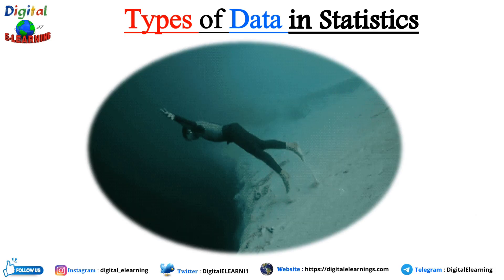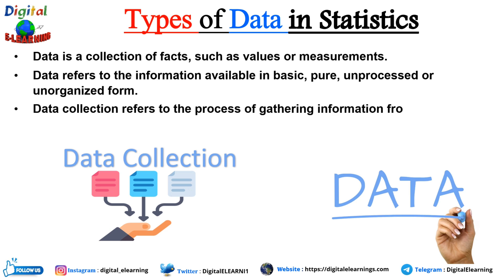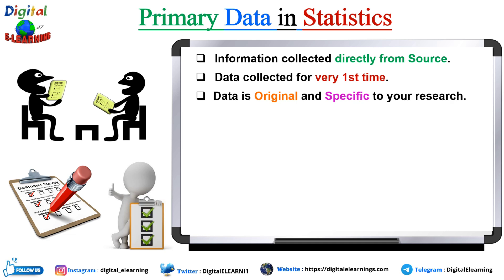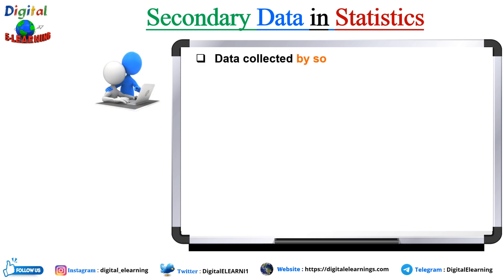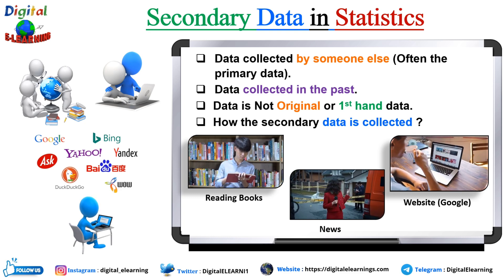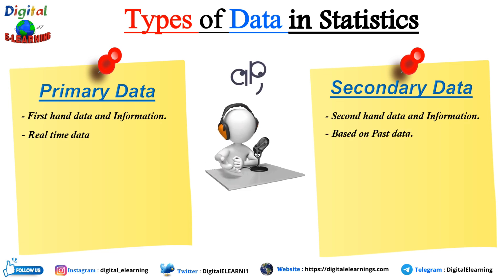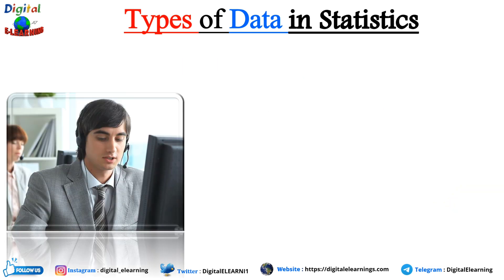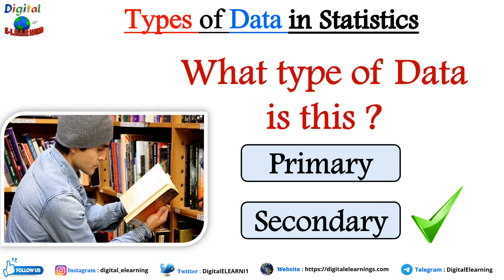Primary Data and Secondary Data in Statistics | Primary Data and Secondary data difference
In this video, we'll explore the key differences between primary and secondary data in statistics. Learn what primary data is, how it's collected, and why it's often considered more reliable for high-level research. Whether you're a student, researcher, or just curious about data types, this video will help you understand the crucial distinctions between these two data sources.
Have questions or suggestions? Drop them in the comments below – we love hearing from you!

⏱️ 𝑻𝒊𝒎𝒆 𝑺𝒕𝒂𝒎𝒑 ⏱️
0:00 - Introduction
1:34 - Sources of Data
2:02 - Primary Data in Statistics
3:16 - Secondary Data in Statistics
4:49 - Primary Data and Secondary data difference
7:20 - Quiz

𝐂𝐨𝐦𝐦𝐨𝐧 𝐊𝐞𝐲 𝐬𝐞𝐚𝐫𝐜𝐡 𝐫𝐞𝐥𝐚𝐭𝐞𝐝 𝐭𝐨 𝐭𝐡𝐢𝐬 𝐭𝐨𝐩𝐢𝐜 :
Difference Between Primary Data And Secondary Data
What Is Primary Data and Secondary Data in Research Methodology
What is the Difference between Primary Data and Secondary data ?
Primary vs Secondary Data